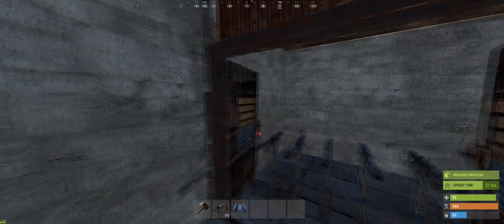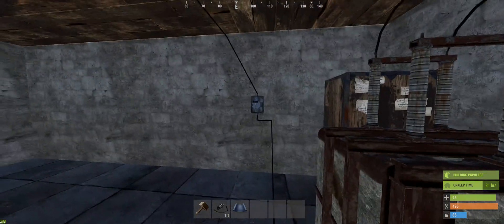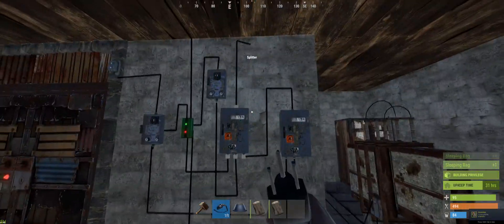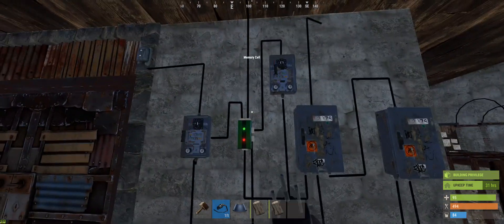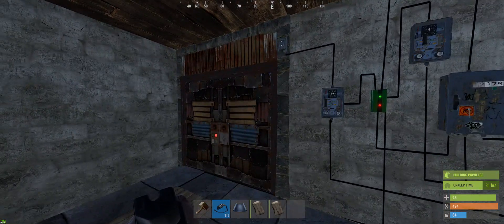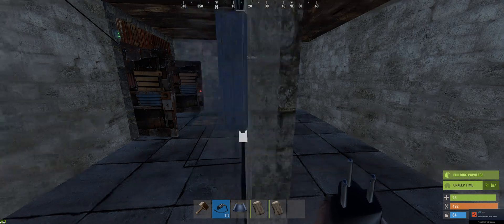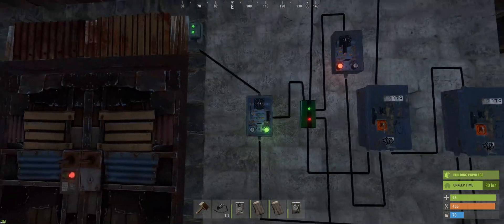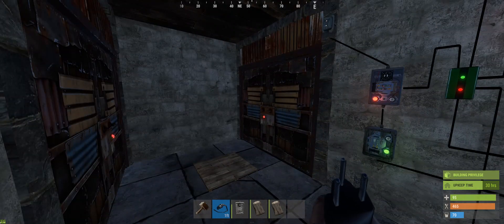Rust Electricity Tutorial #5 - Advanced Circuit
Today we go over a question asked by a viewer and build a circuit that closes one door via a pressure pad while opening another one.

Hope my explanation makes sense! Any questions just ask.

Much love,

Spook